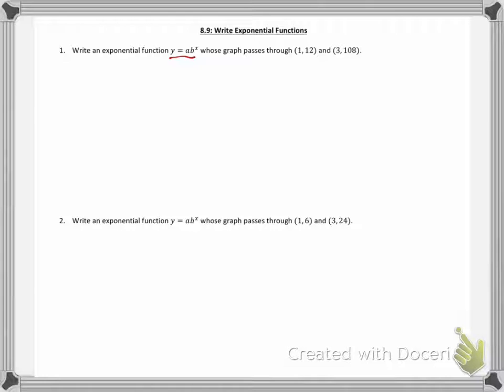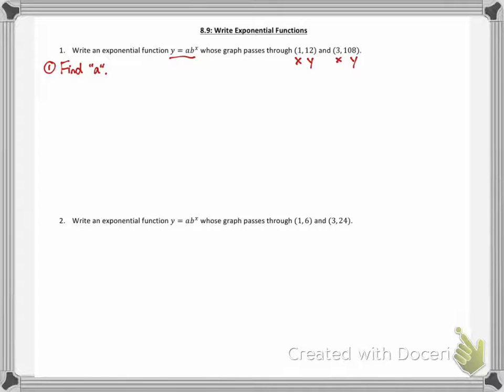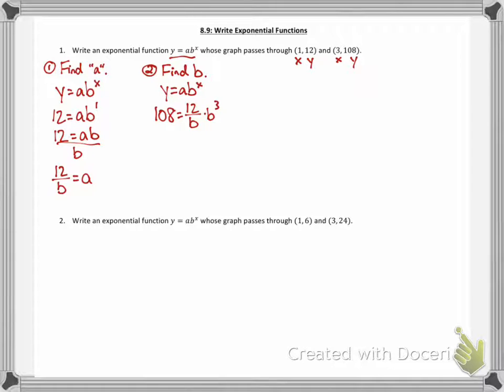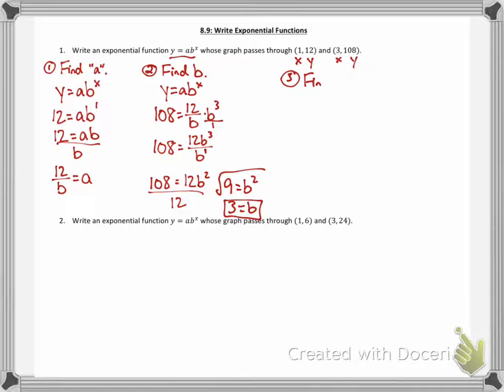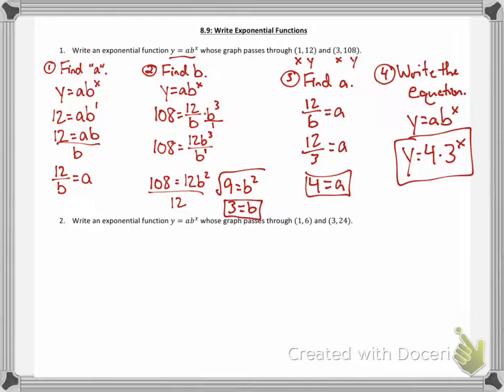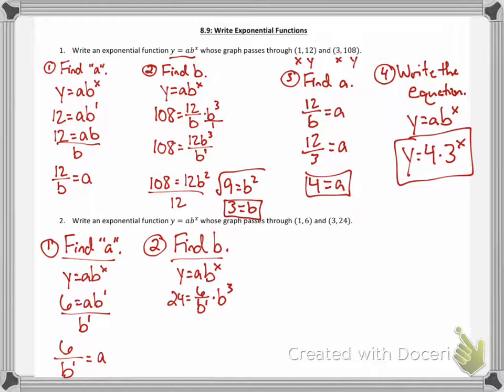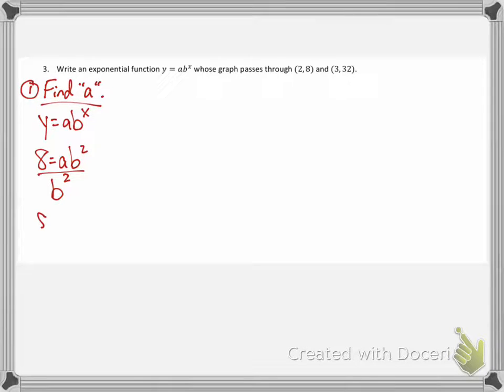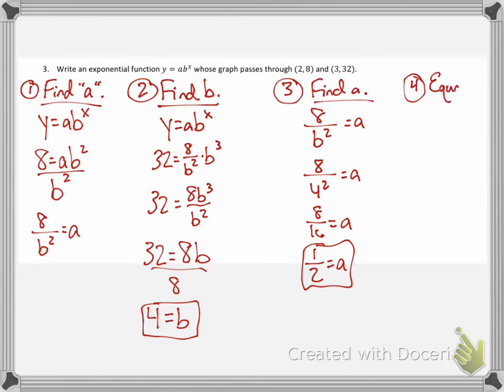8.9: Write Exponential Functions